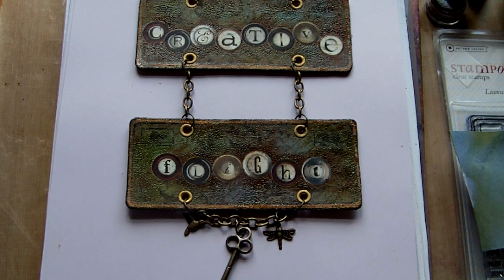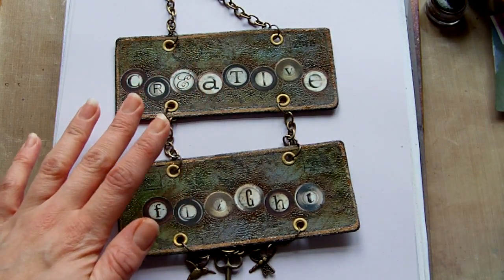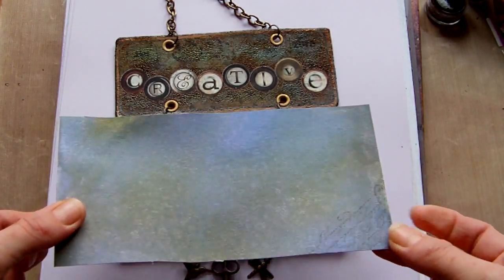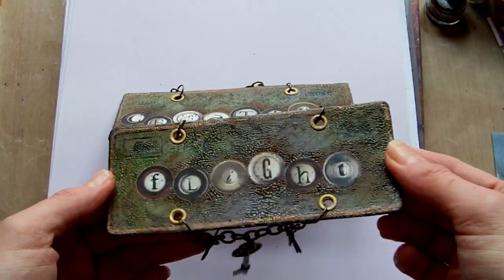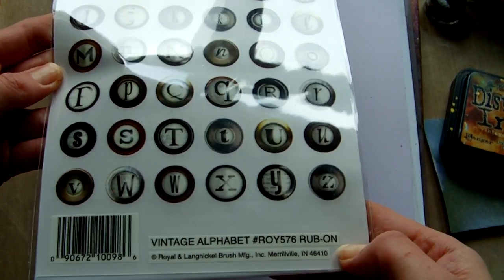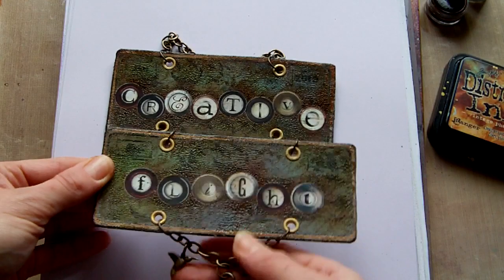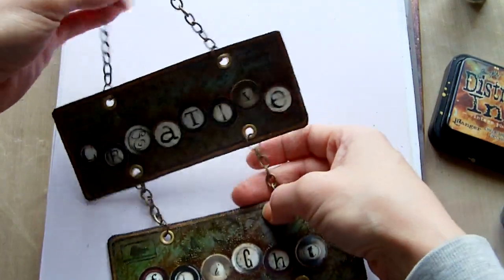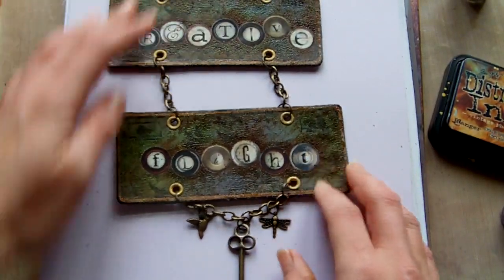Mixed Media / Stamping Licence Plate Project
Name plate made using the Licence Plate stamp set by Autumn Leaves.